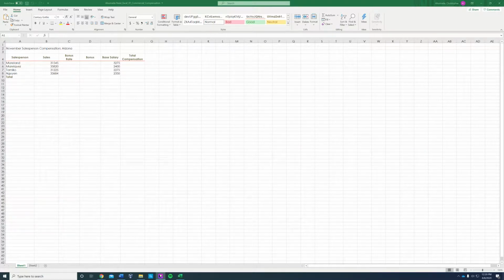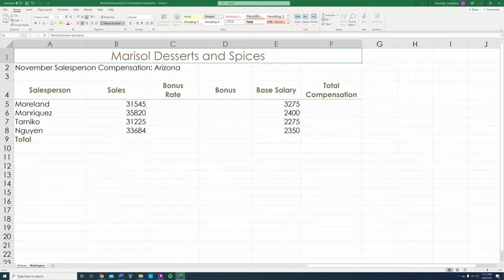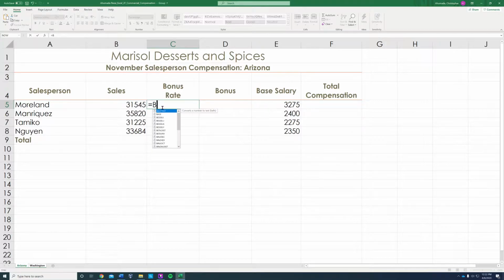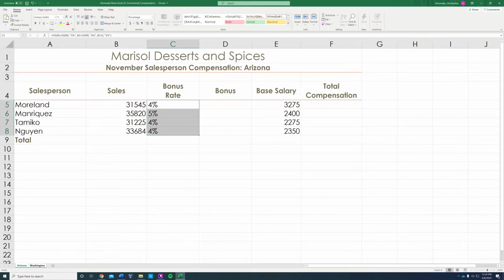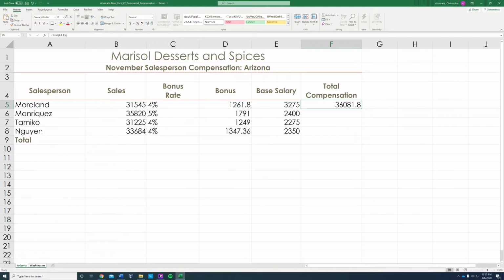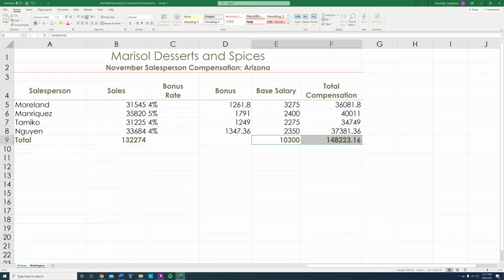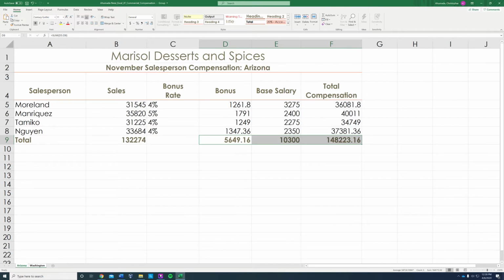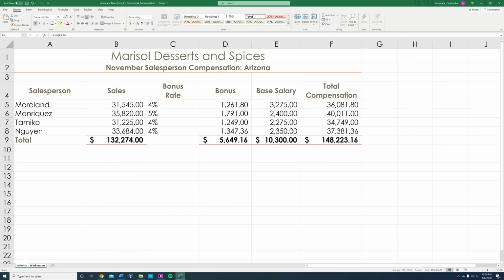Excel 2F Commercial Compensation part 1